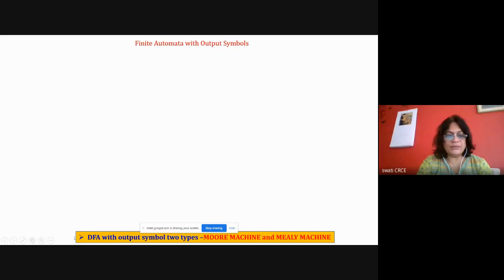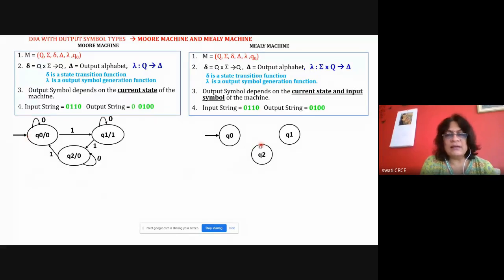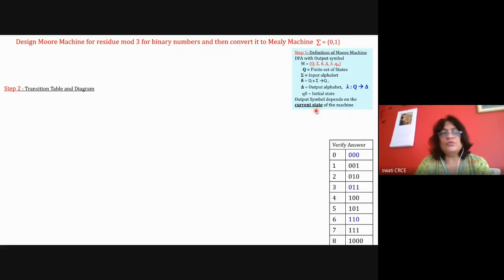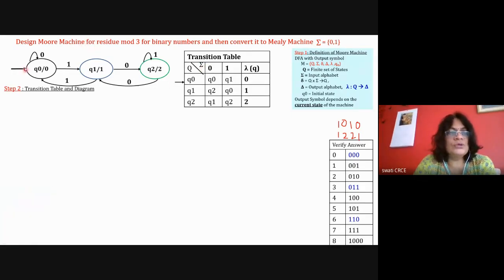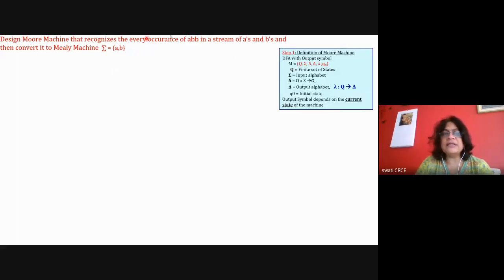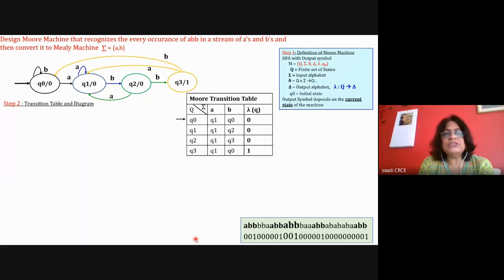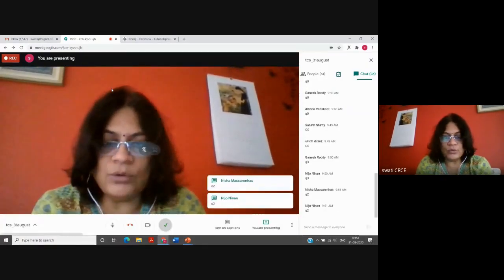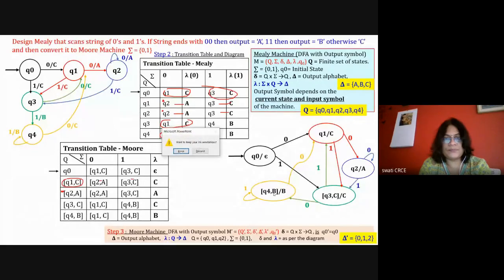Lecture 21- Theory of Computer Science - DFA output symbol - Moore and Mealy machine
Lecture 21-Theory of Computer Science - Deterministic Finite Automata with output symbol - Moore and Mealy machine -Residue mod 3 for binary numbers - abb recognizer - recognizer for [00 - A, 11 - B otherwise C] SEM V Mumbai University